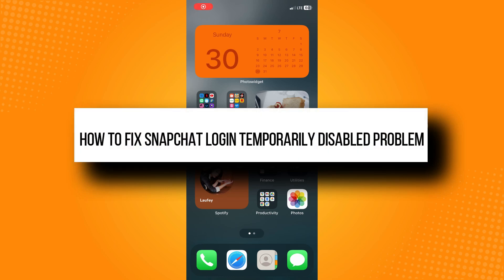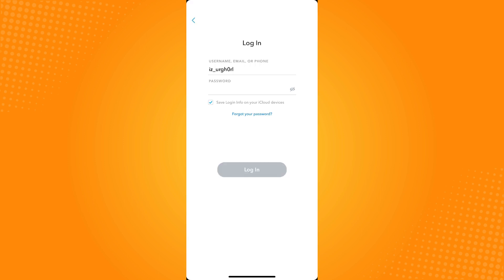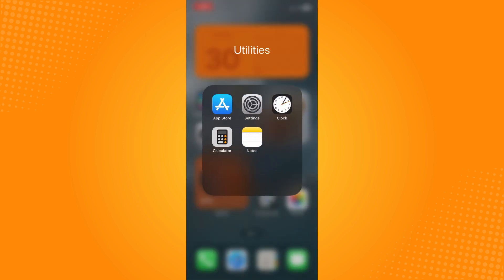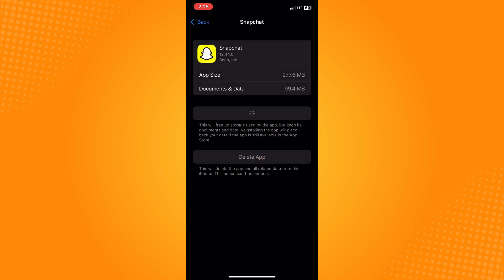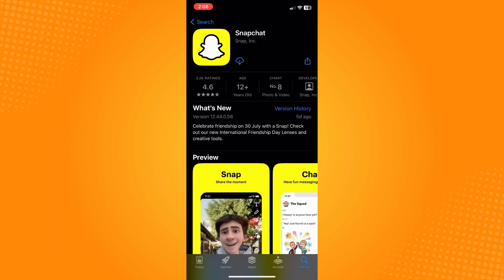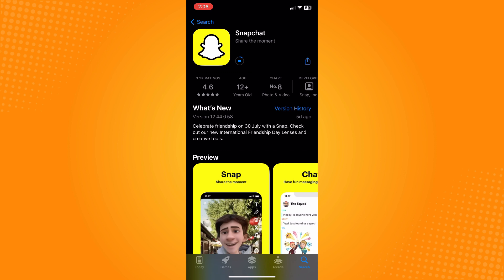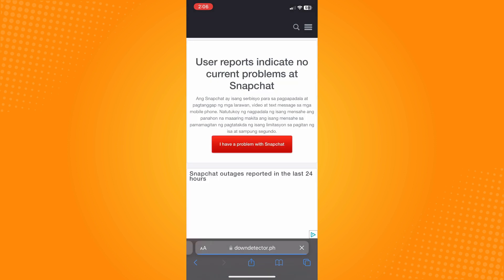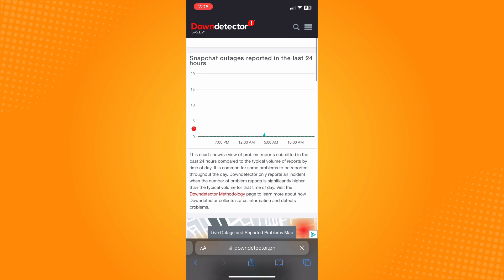How to Fix Snapchat Login Temporarily Disabled Problem (2023)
Learn‎‎‏‏‎ ‎How to Fix Snapchat Login Temporarily Disabled Problem

In this video I will show you‏‏‎ ‎how to fix snapchat login temporarily disabled problem